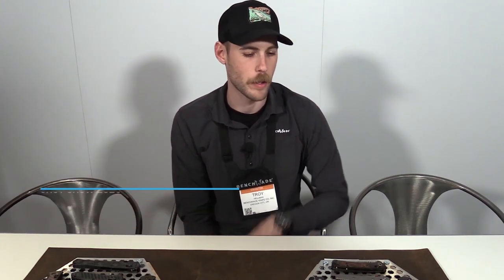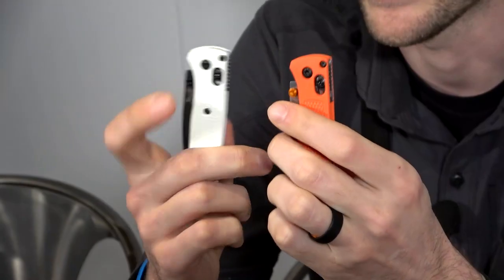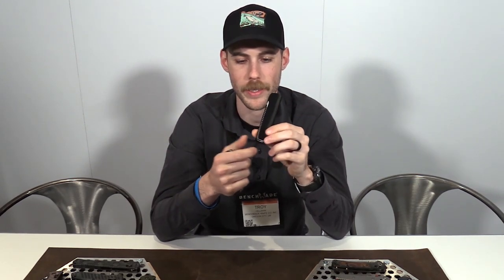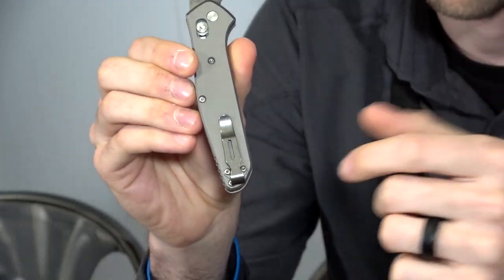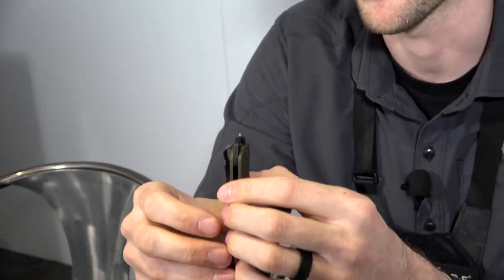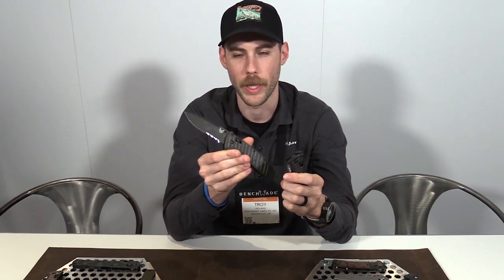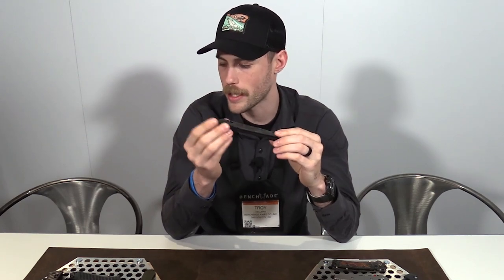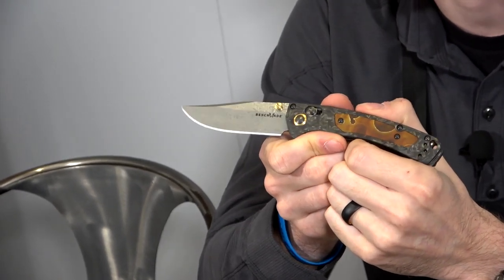Benchmade Knives SHOT Show 2020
New releases from Benchmade Knives SHOT Show 2020...coming soon to GPKnvies.com!

Includes the Mini Crooked River Gold Class Damasteel Raffir Inlaid Marbled Carbon Fiber AXIS Folding Hunter 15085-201, Limited Titanium 940 S90V, Mini Bugouts, Jared Oeser designed Tengu 601 20CV Black & White G10 Liner Lock Flipper,  Presidio II Manual Black CF-Elite S30V AXIS Lock Folders, Mediator Auto Black S90V Reverse Tanto G10 Button Lock Automatic, Autocrat DLC S30V OTF Automatics in OD Green & Coyote Tan and more!